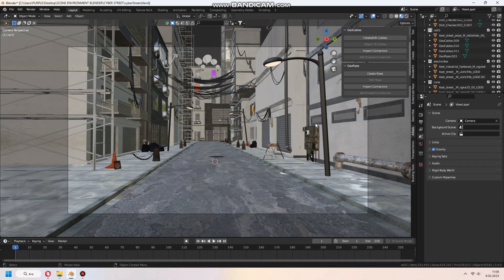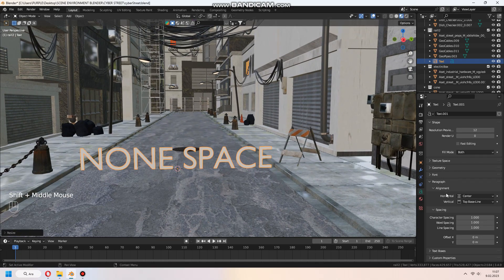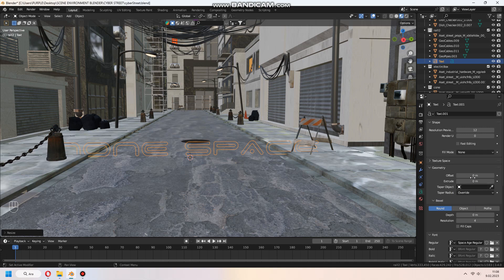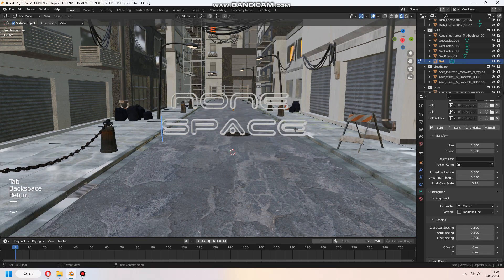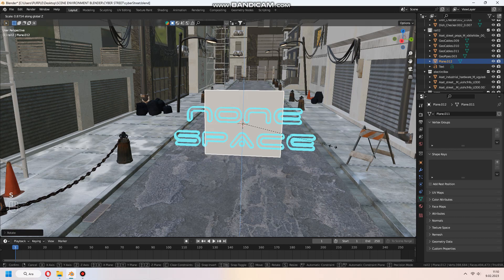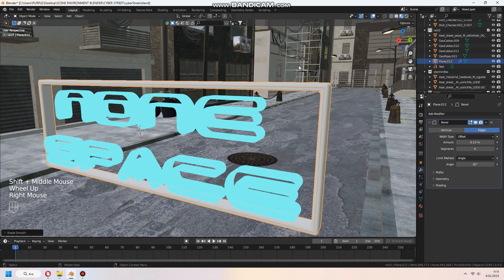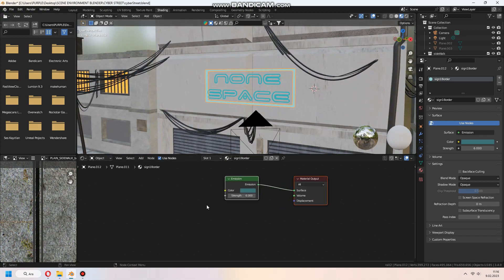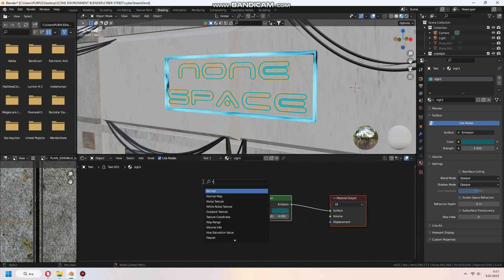Neon & Cyberpunk Style Sign in Blender 3.4 (Easy & Fast)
Hello! In this video i want to show how to do neon, sci-fi or cyberpunk style sign for your animation or modeling projects. I make it with simple fonts and meshes.